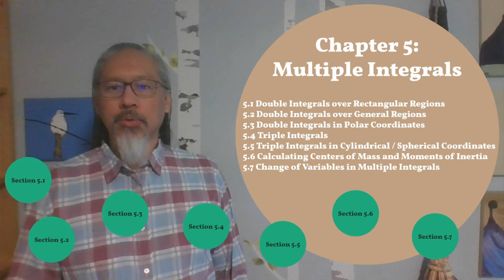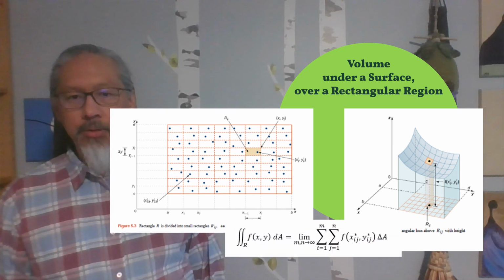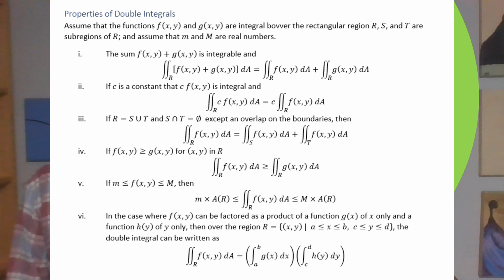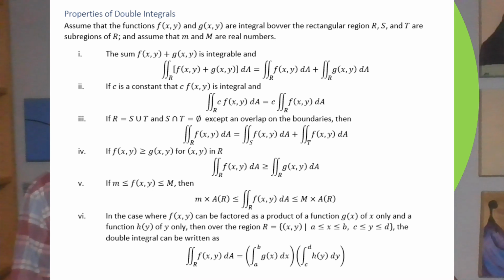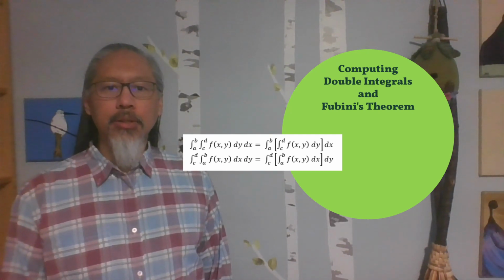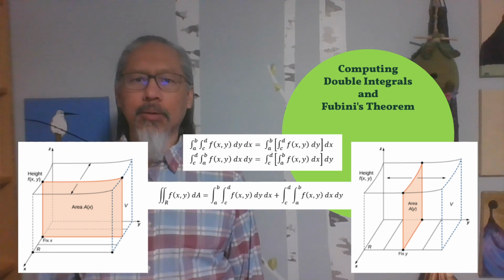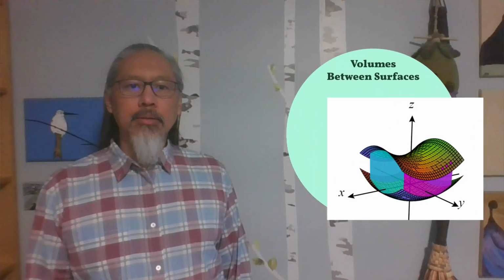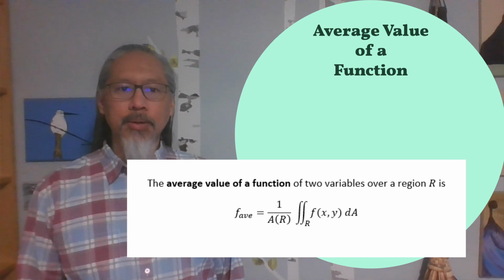m253 overview section5 1